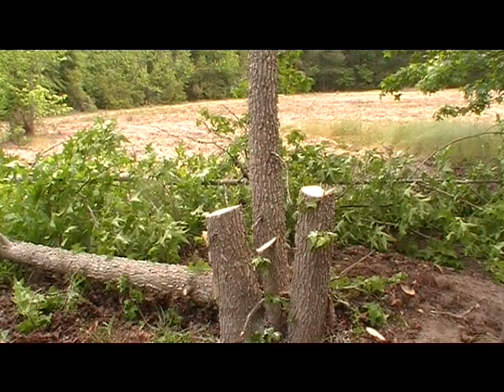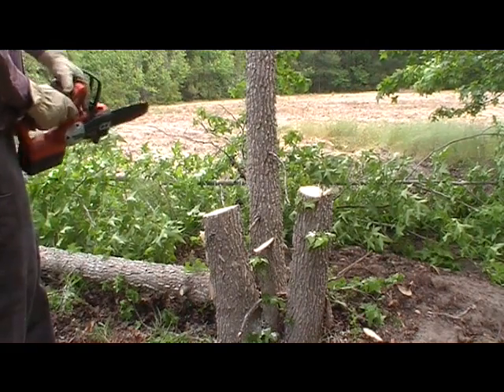Tree Cutting Demonstration Part 3: Black & Decker 18 Volt Chainsaw - Redemption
This is a short video showing the Black & Decker 18 V chainsaw in operation with a freshly charged battery pack.